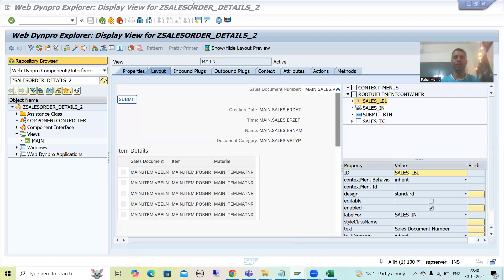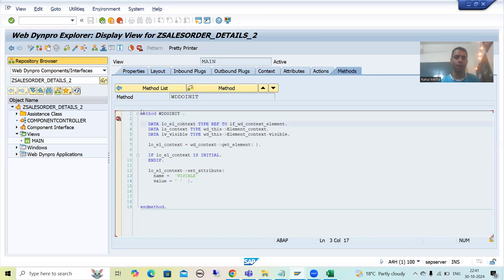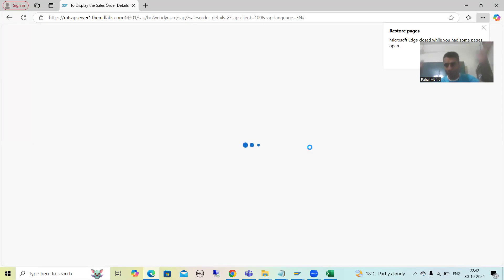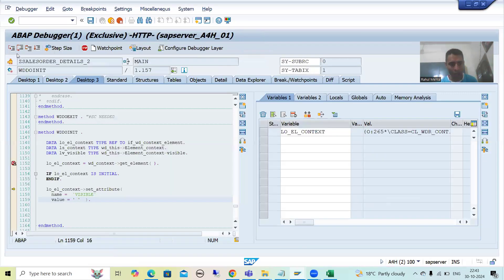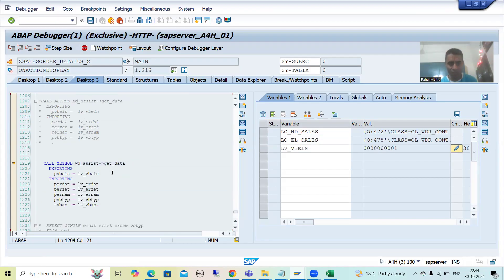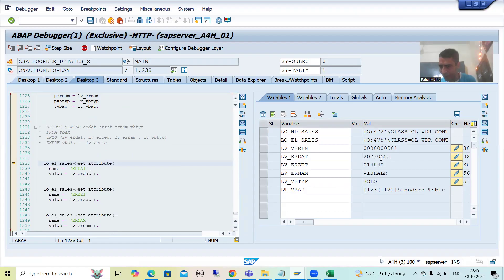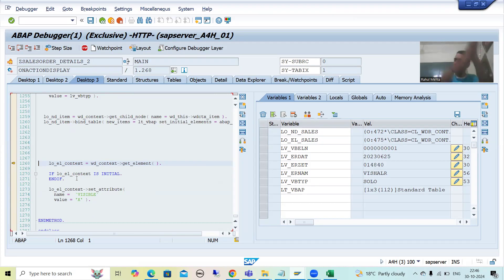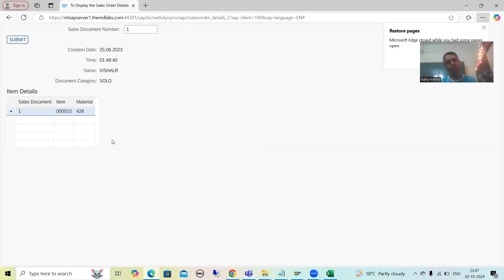32 - Web Dynpro ABAP - Properties - Visible, Enable, Read Only Part4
-Understanding of Output in the Debugging Mode.